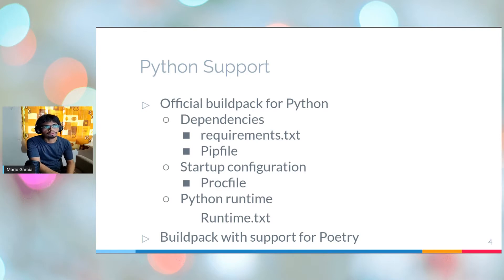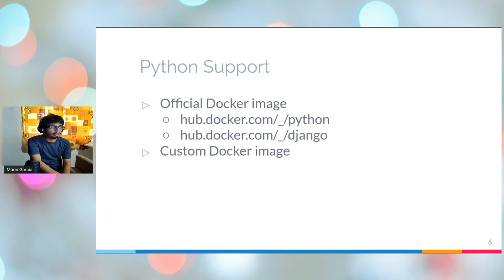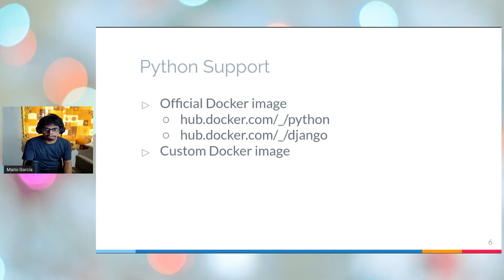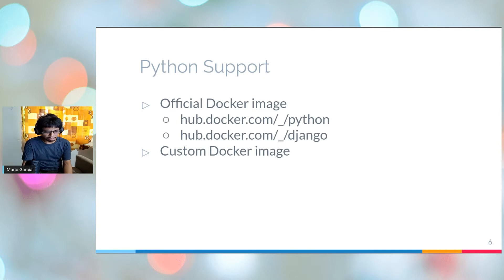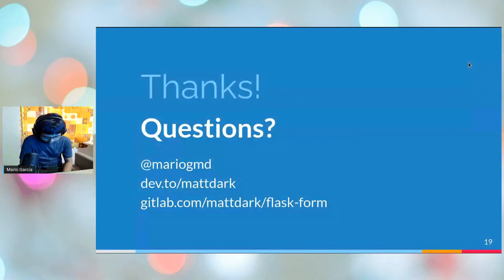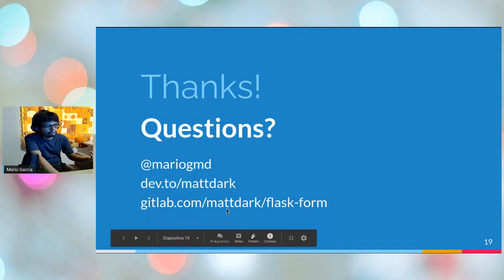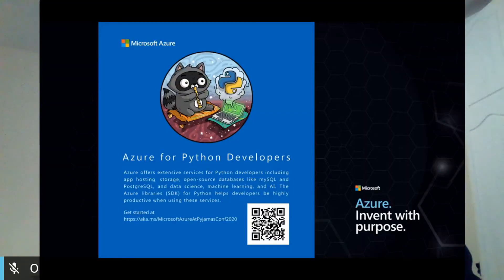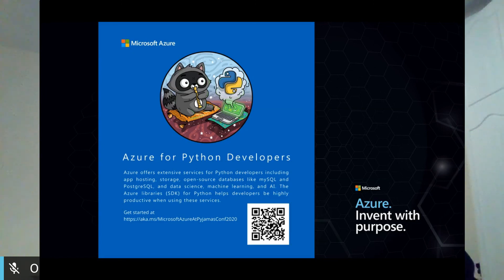Pyjamas Talk 22 - Continuous Integration for Python projects - Mario Garcia